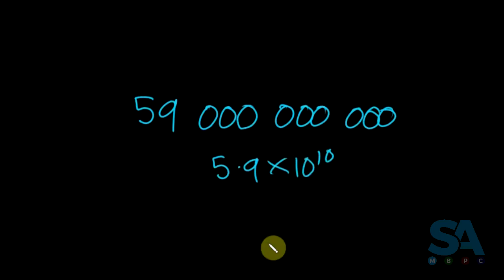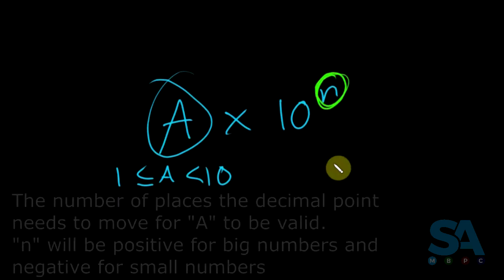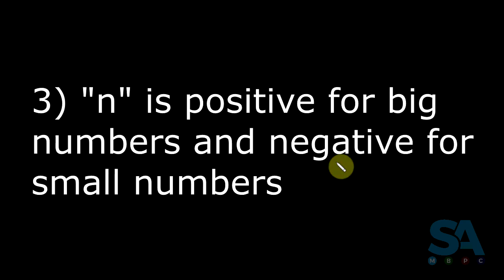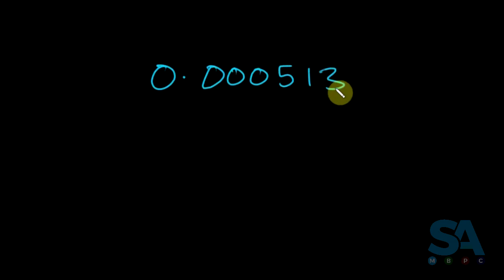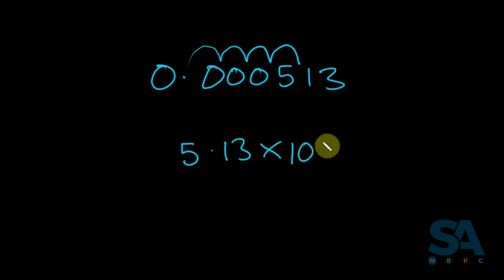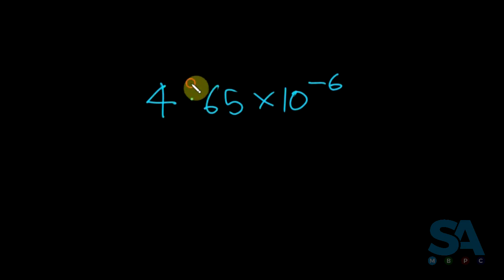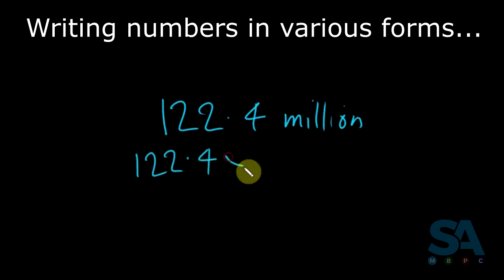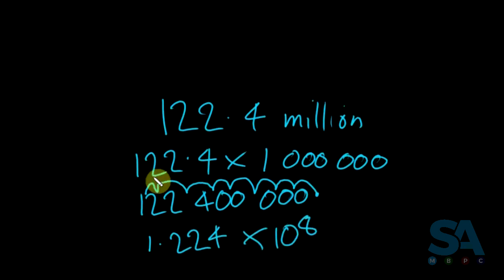Standard Form | GCSE Maths 9-1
This video will show you how to convert numbers into standard for and back again. We convert numbers into standard form to make dealing with them easier, this will be more apparent in the next video.

Time Stamps...
Writing numbers in Standard Form - 0:08
Convert Standard Form into ordinary form - 3:53
Writing numbers in various forms - 4:58
Q&A - 6:14

This is a grade 4 topic for the new 9-1 GCSE qualification so is relatively basic and will be foundational for more advanced topics and applications.